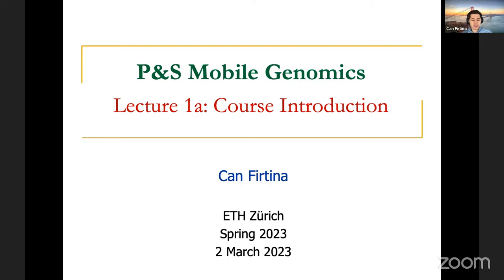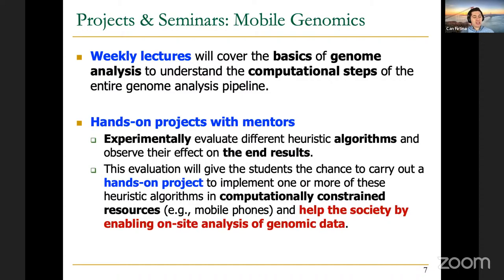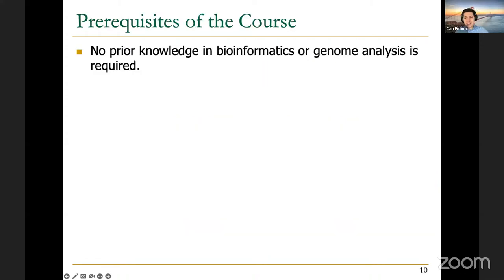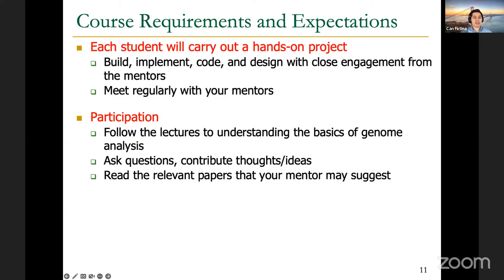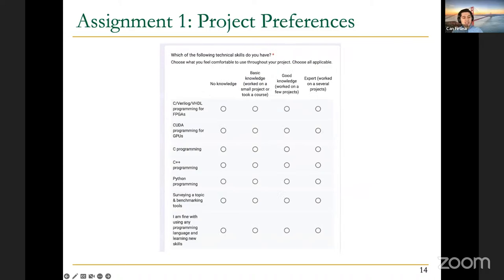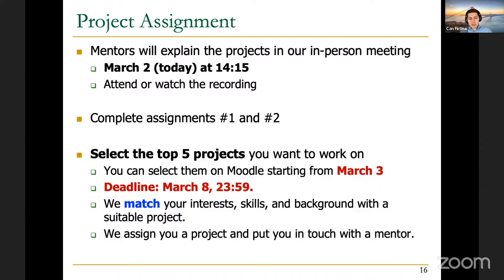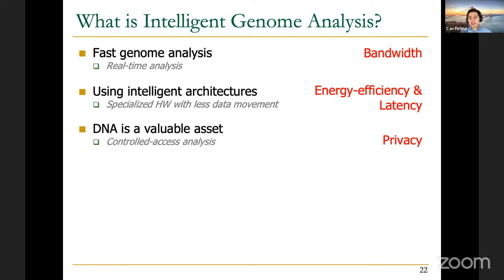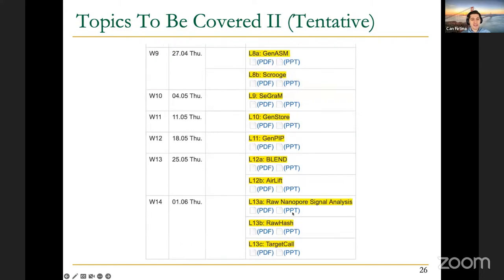P&S Mobile Genomics - Lecture 1a: Course Introduction (Spring 2023)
Recommended Reading:
Intelligent Architectures for Intelligent Computing Systems